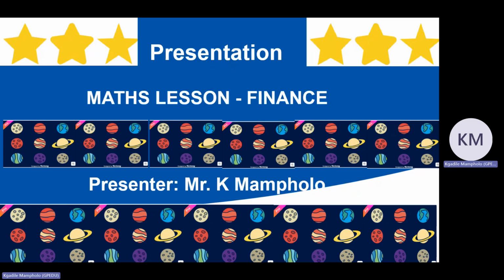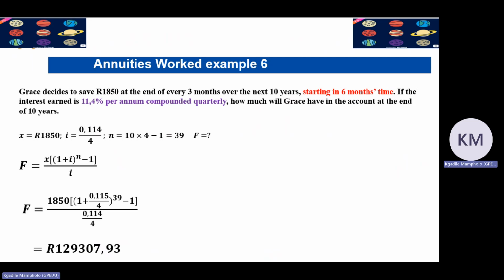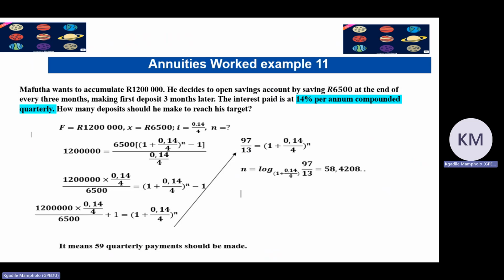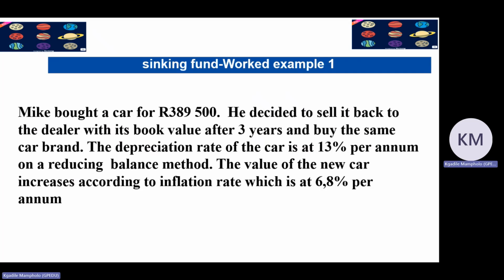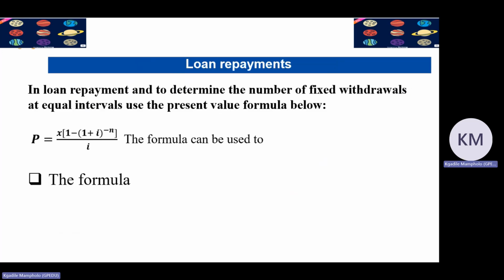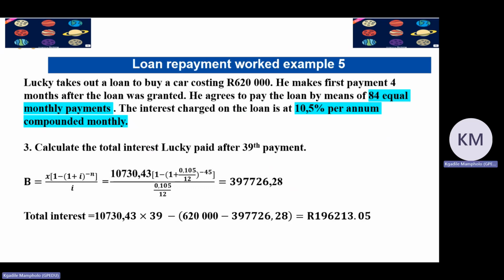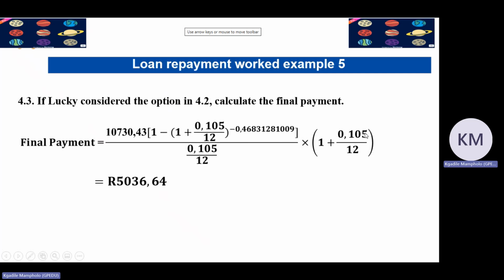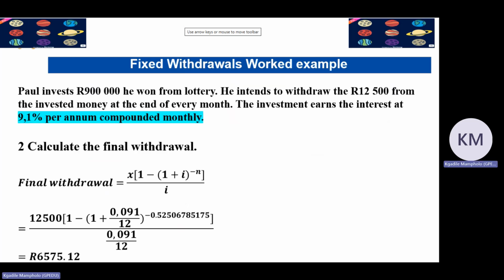Grade 12 Finance lesson recording 20250628 052759 Meeting Recording